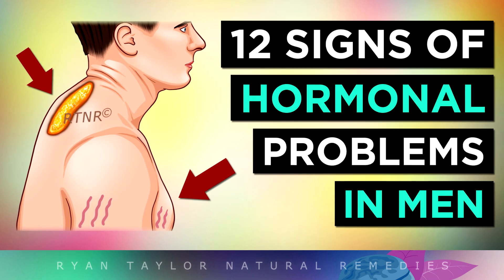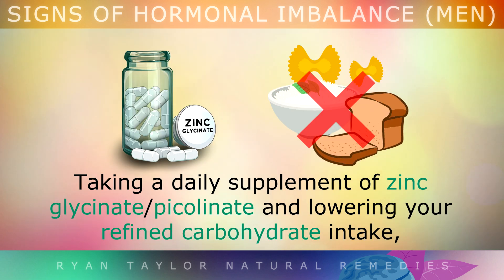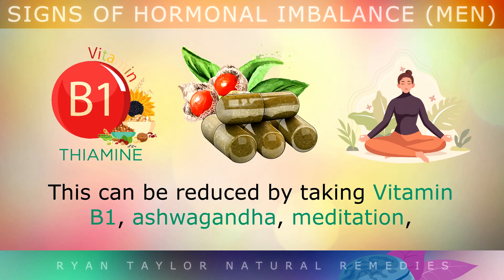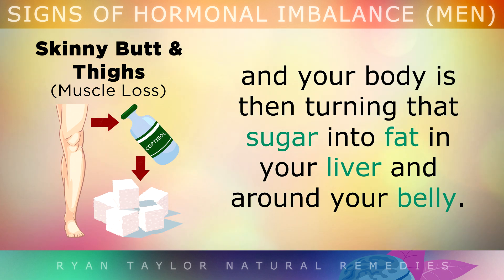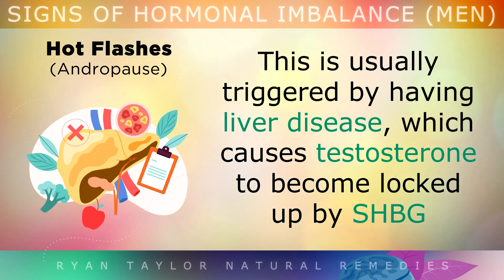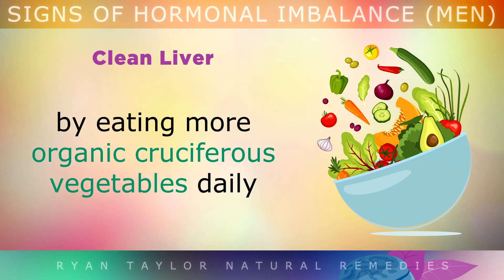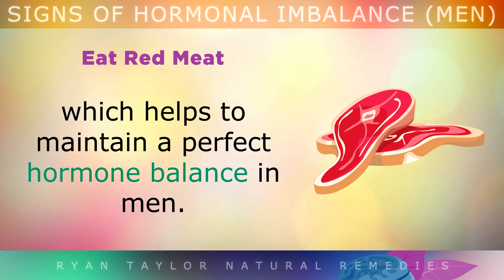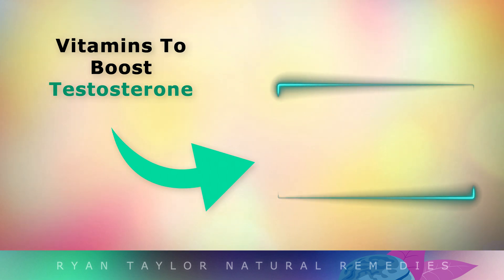12 Signs of Hormonal Imbalance: In MEN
12 Signs Of Hormonal Imbalance In Men

If any of the hormones in the body become out of balance, you will begin to experience signs and symptoms. For example low testosterone can cause muscle loss, high cortisol can cause wakefulness in the night, high estrogen can cause varicose veins etc..

In this video we uncover 12 of the most common signs of hormonal imbalance in men, and with each point, some action steps on how to reverse each of these problems. Later in the video we also discuss the causes of hormonal imbalance in men (i.e. cause of low testosterone) and some lifestyle tips to follow to balance the entire endocrine system.

Timestamps:
⏰ 00:00 - Intro,
⏰ 00:13 - Signs Of Hormonal Imbalance In Men
⏰ 08:19 - Common Causes Of Hormonal Imbalance In Men
⏰ 09:37 - How To Balance Male Hormones (Naturally)